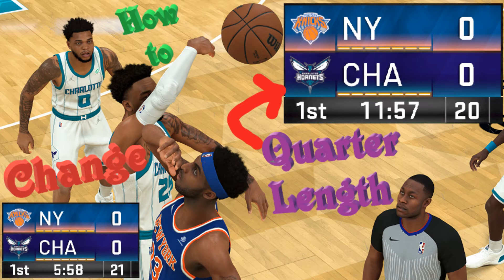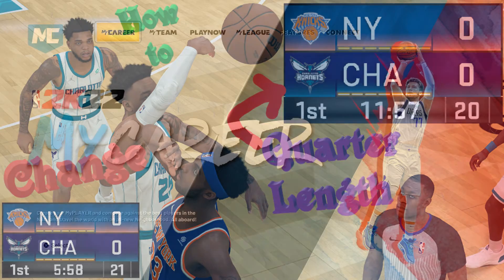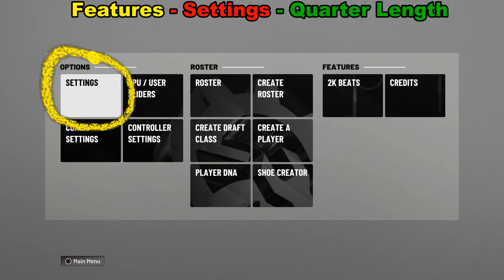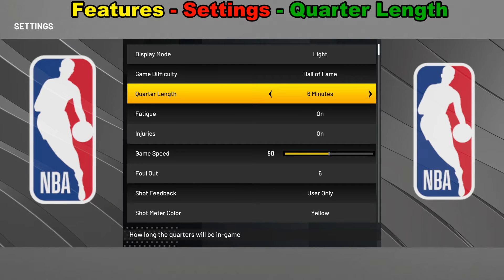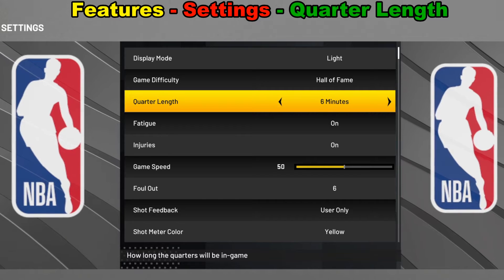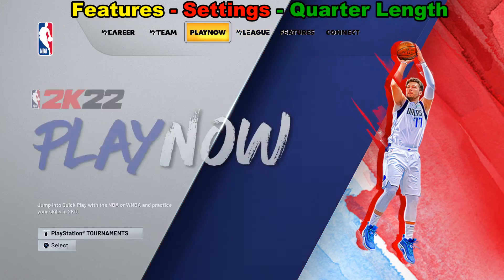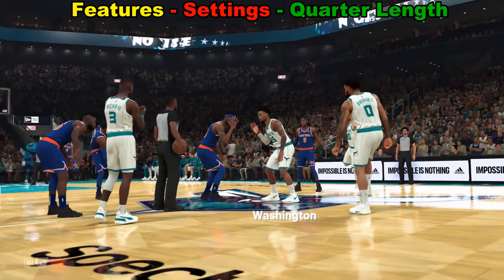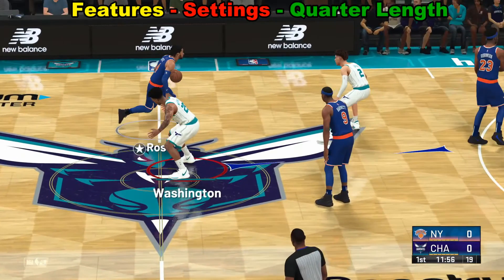NBA 2K22 how to change quarter length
(NBA 2K22)
(quarter length)
(period length)
(game clock)
(change)
NBA 2K 22 how to change quarter length. welcome to NBA 2k22 today we're going to learn how to change the length of each period or quarter. to change the game clock we are going to go from the main menu and we will walk through where to go to change how much time each quarter is.